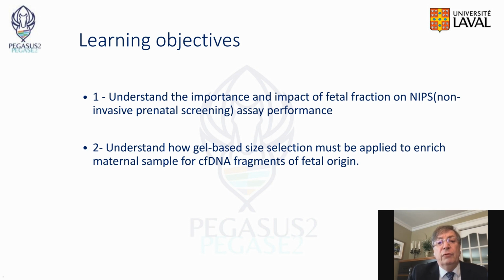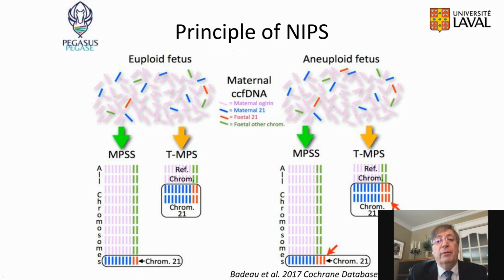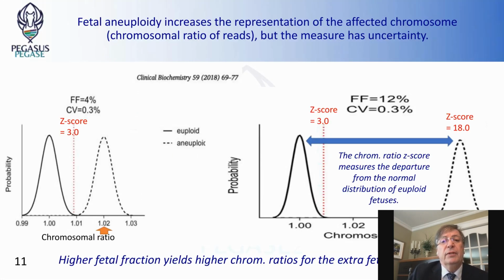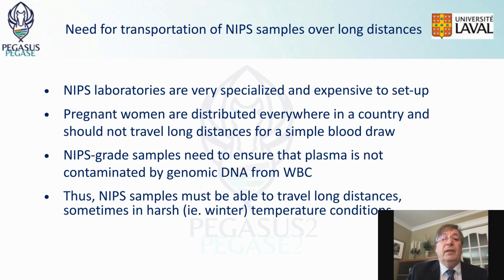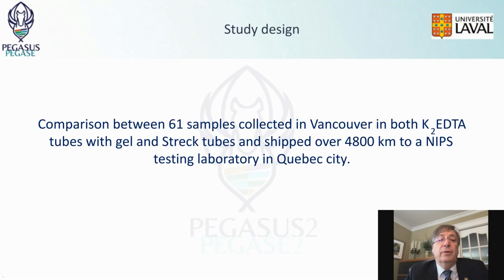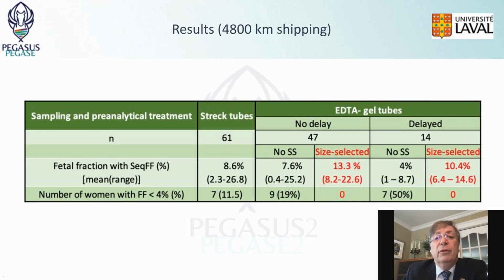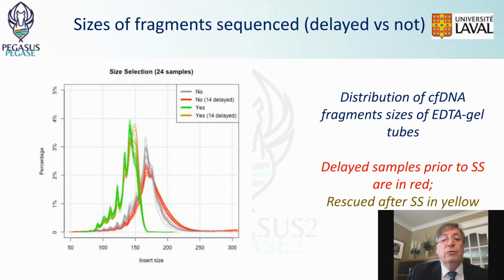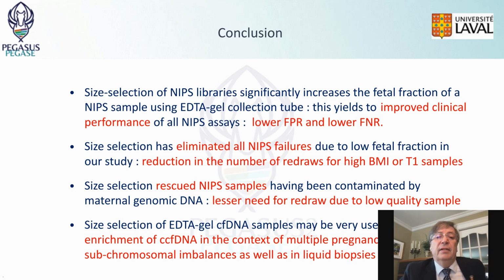Improving Fetal Fraction of EDTA-Gel NIPS Samples Using Gel-Based Size-Selection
Presented By: Dr François Rousseau, MD, MSc, FRCPC, FCAHS

Speaker Biography: François Rousseau is a Professor in the Department of Molecular Biology, Medical Biochemistry and Pathology at the Faculty of Medicine, Université Laval, Québec City, Canada and Fellow, Canadian Academy of Health Sciences. He is currently anFRQS/MSSS/CHUQ Research Awardee in Health Technology Assessment and Evidence Based Laboratory Medicine (2009 – 2024). As a Medical biochemist subspecialized in molecular genetics he has 29 years of experience in human molecular genetics as an independent researcher as well as a laboratory director.  He obtained his medical degree (MD) from Université Laval in 1984,  followed with an MSc in Molecular Ontogeny in 1987, and a laboratory medicine specialty degree in Medical Biochemistry from the Royal College of Physicians and Surgeons of Canada (FRCPC) in 1988. He performed a post-doctoral fellowship in Human Molecular Genetics at Université Louis-Pasteur, Strasbourg (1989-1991) with Prof Jean-Louis Mandel where he contributed to the gene and mutations discovery for the fragile-X-syndrome,  the most frequent cause of inherited mental retardation. ...

Webinar: Improving Fetal Fraction of EDTA-Gel NIPS Samples Using Gel-Based Size-Selection